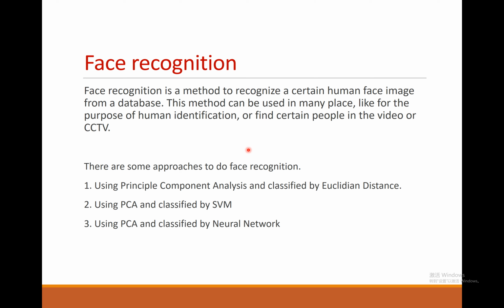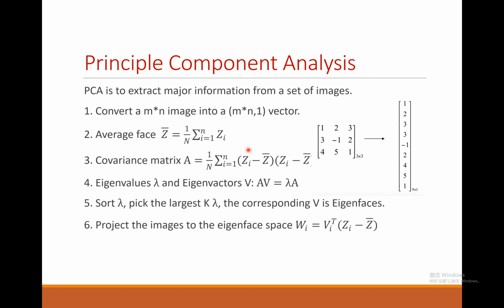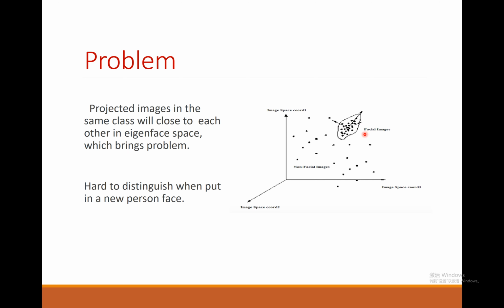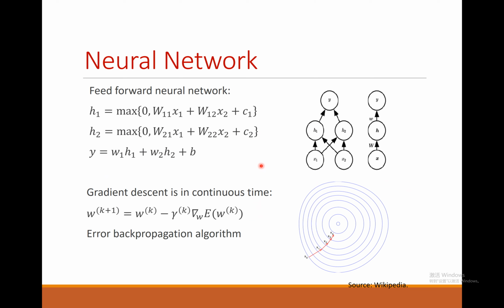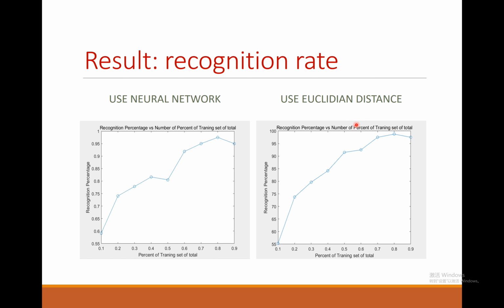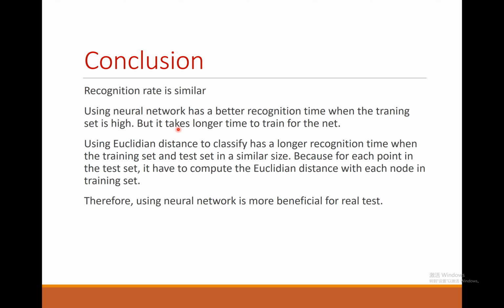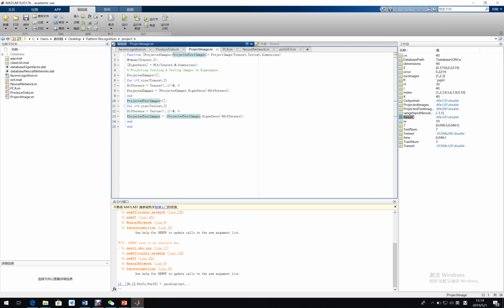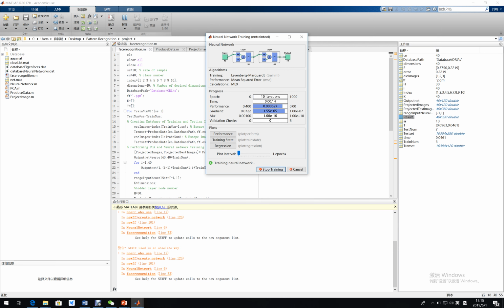EEL6825 presentation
Qiao Xue
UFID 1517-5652